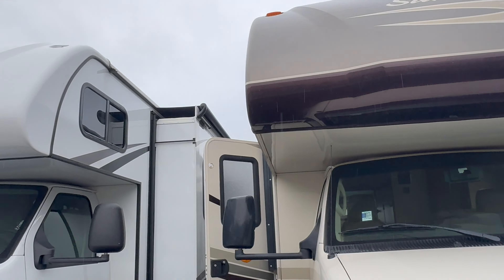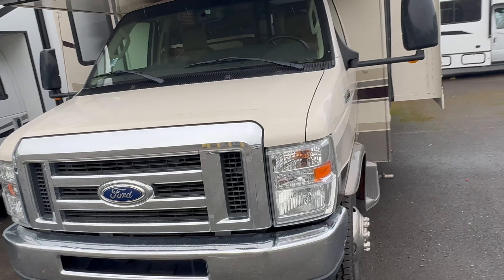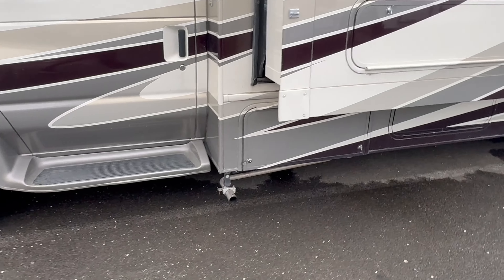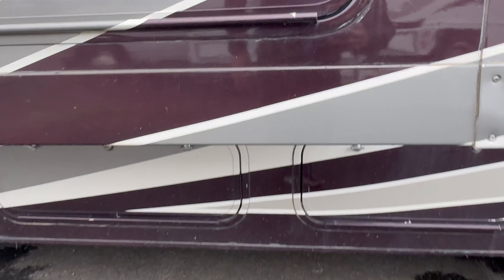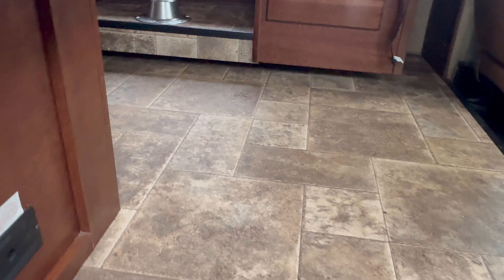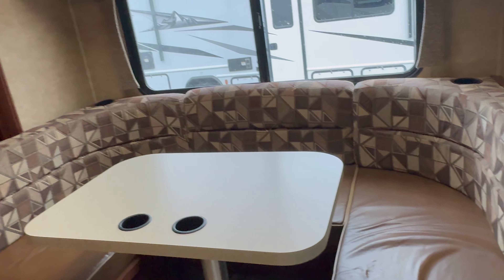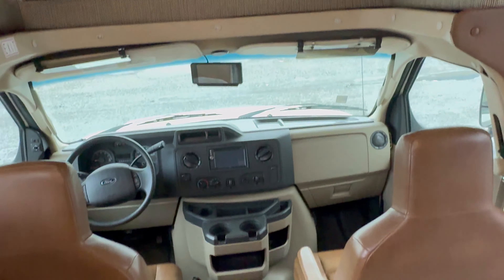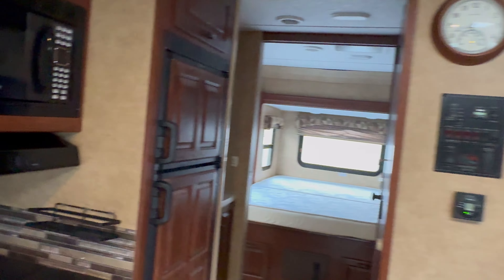Pre Owned 2015 Forest River Forester 2500TS - Fife, WA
Three slide outs offer plenty of space in the Forest River Sunseeker 2500TS which is carried by a Ford chassis.

As you enter this class C motorhome, there is a 60" x 80" cabover bunk, or you can choose optional cabinets with 42" TV or optional 32" TV with twin beds. Along the driver's side, a slide out has a u-shaped dinette. There is a pantry as well as a private toilet area with a shower. A vanity sink is located across the motorhome.

At the rear, the private bedroom features a queen bed slide out with a nightstand on one side. Another slide houses a wardrobe with drawers. There is space to mount an optional TV across from the bed.

The kitchen area features a large refrigerator, three burner range, overhead microwave and cabinets, angled double kitchen sink, countertop trash access behind the sink and a fold down counter.

Available options may include a sofa with table, or a booth dinette.